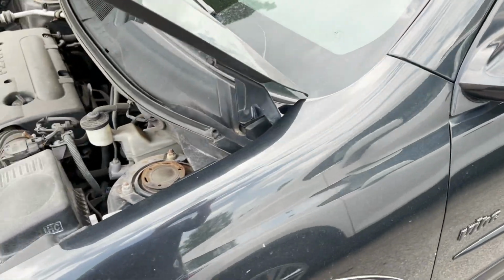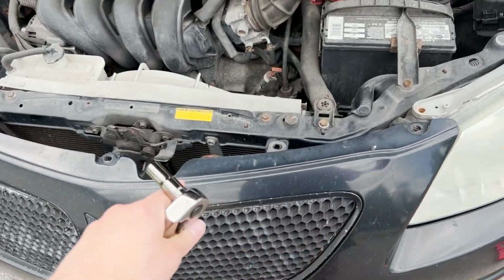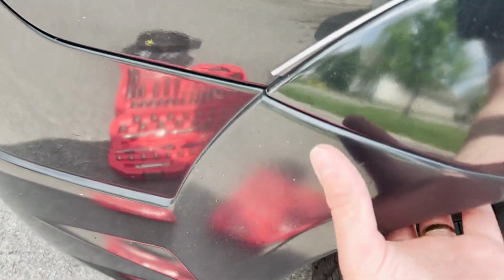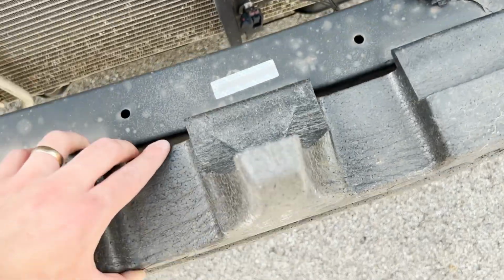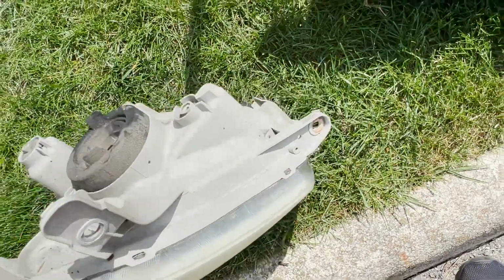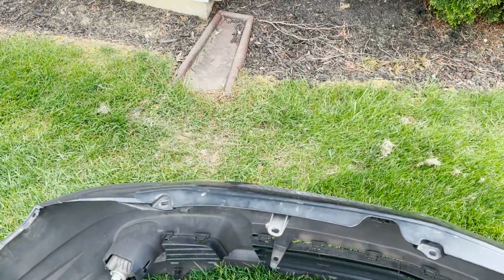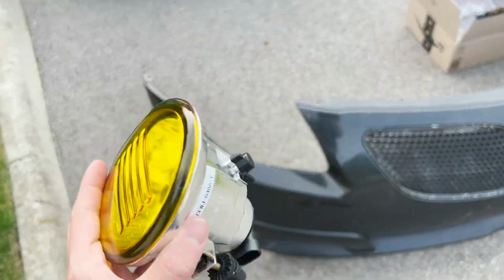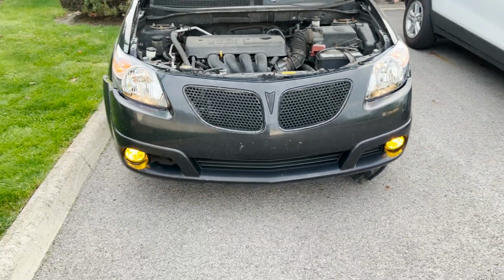How to Install Vibe Headlights and Fog Lights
How to install 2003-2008 Pontiac Vibe Headlights and Fog lights.